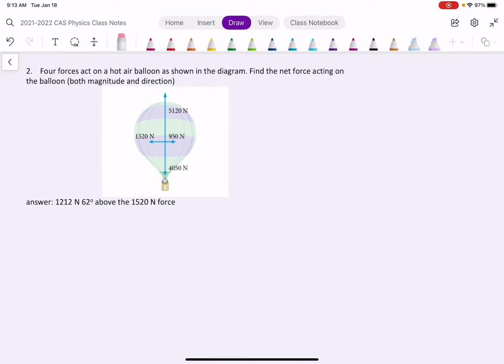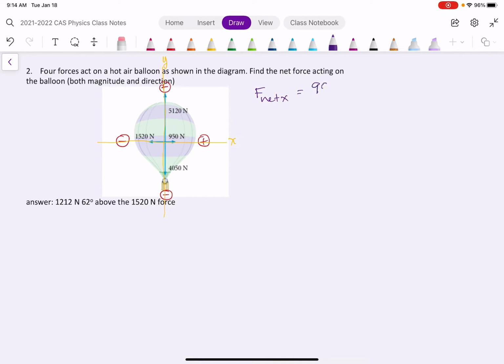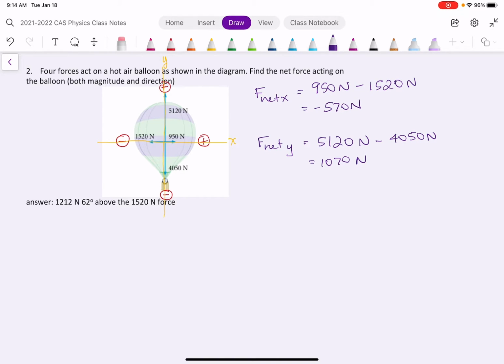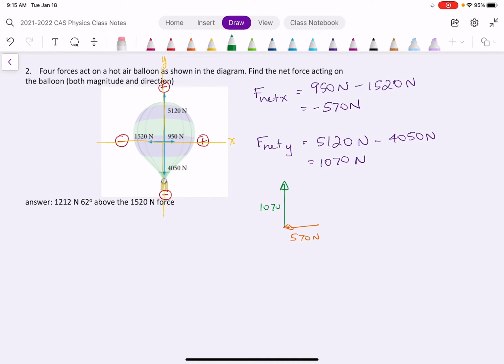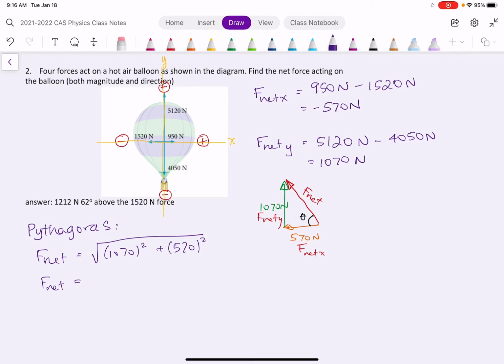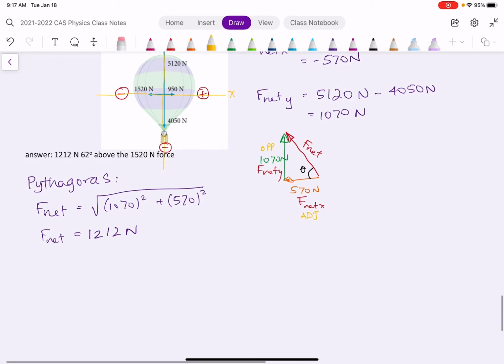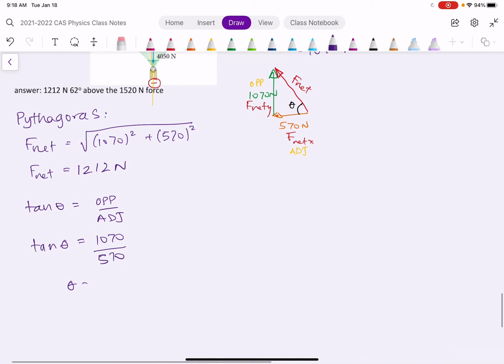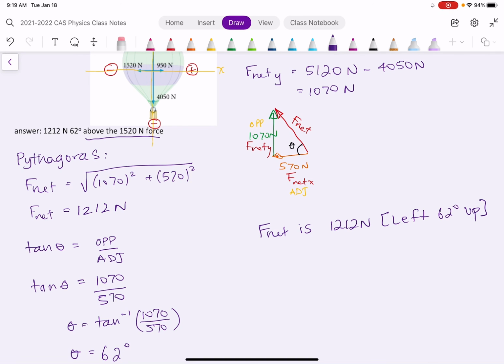Net Force Handout - try these #2